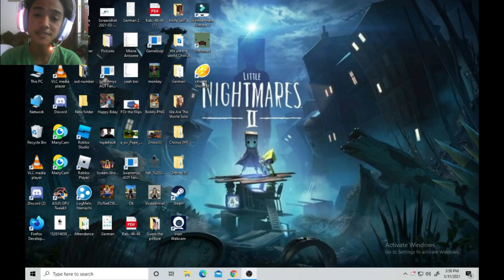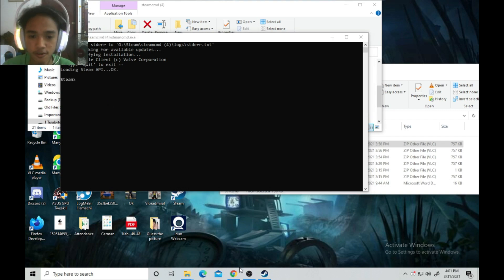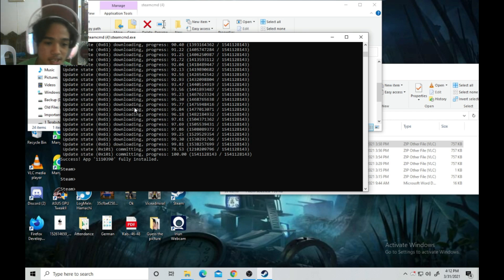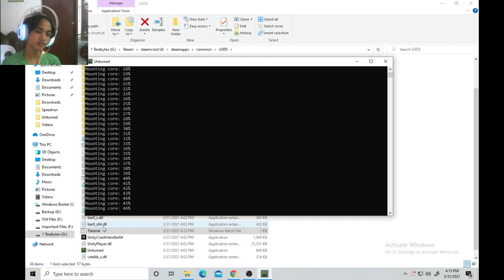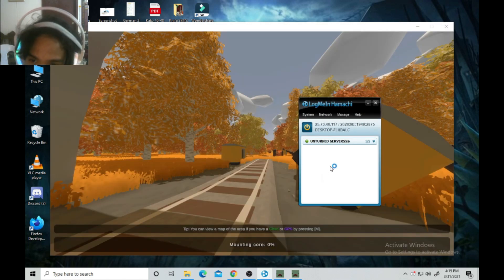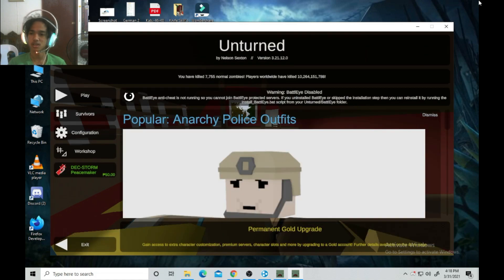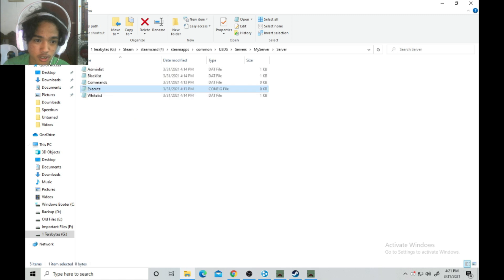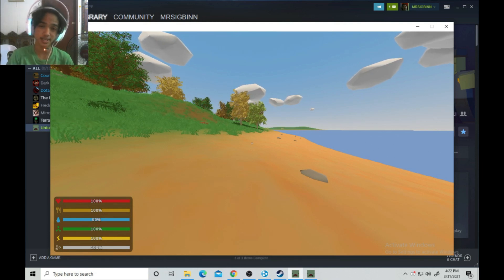How to create Unturned Server (March 31, 2021) Newest Version